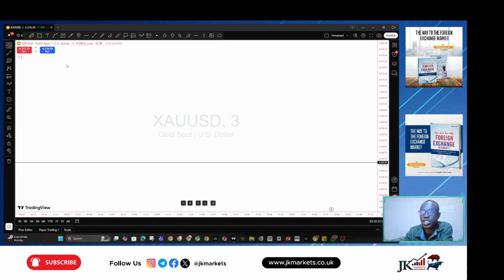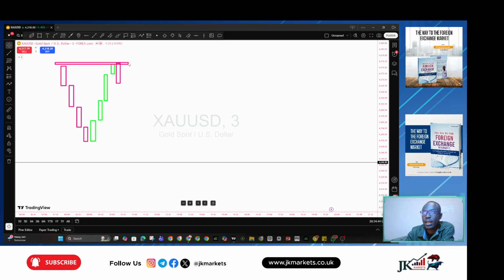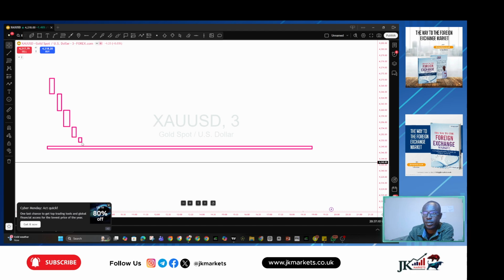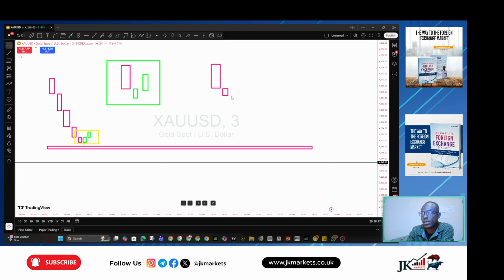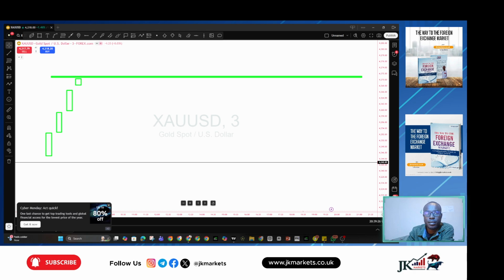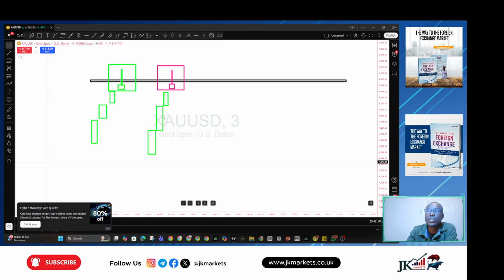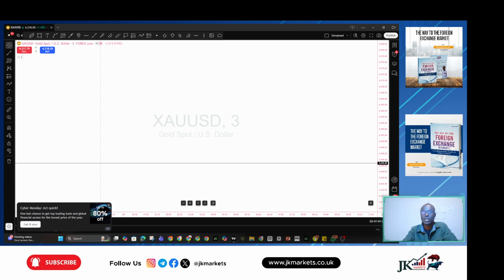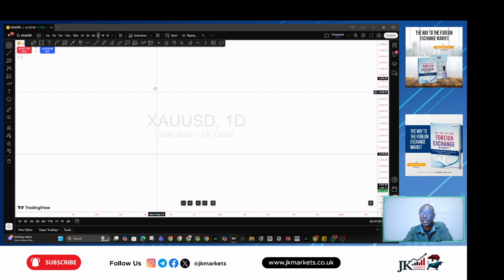JK MARKETS - UNDERSTANDING CANDLESTICKS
Start Your Forex Trading Journey with Trusted Guidance
Begin your forex journey with structured education, mentorship, and the right tools. Whether you are a complete beginner or looking to grow your skills, you can learn in a supportive and professional community.

Register With a Licensed Broker
Ghana and Africa
• JustMarkets:
Europe and UK
• IC Markets:
Women in Trading—Empowering Female Traders
Join the Women in Trading Bootcamp through jkmarkets.co.uk.
Learn, connect, and grow in a supportive environment with access to a pre event WhatsApp group for insights and guidance.

TradingView
Search: JK_Markets_GH
About Me
I am JK, a professional forex trader delivering reliable technical and fundamental analysis. The forex market is the global hub where currencies are exchanged. It runs electronically, operates 24 hours across major financial centres, and supports global trade, travel, and business.

My goal is to simplify forex for you, help you understand market behaviour, and guide you toward consistent trading.